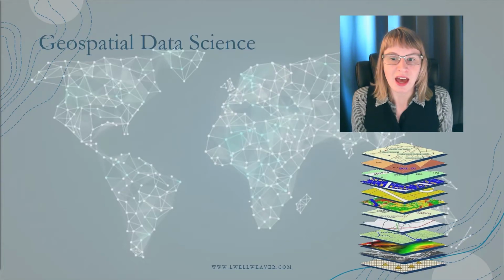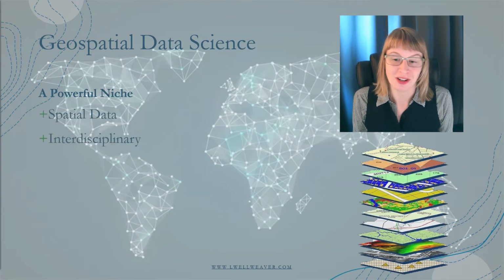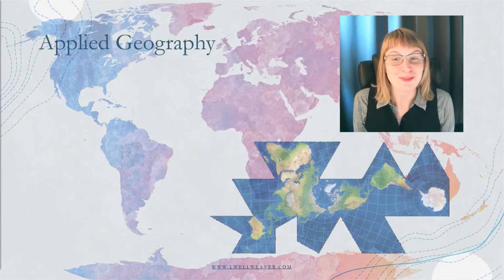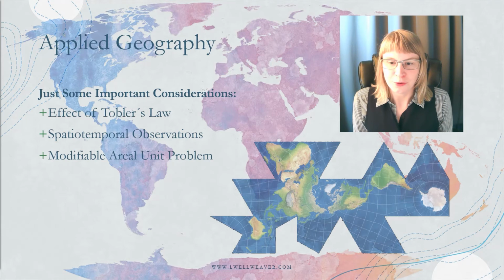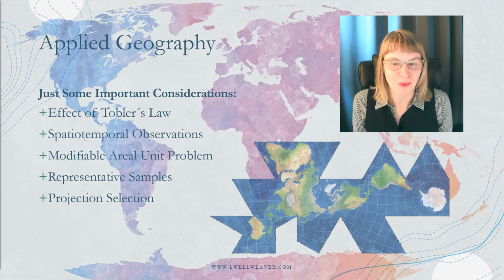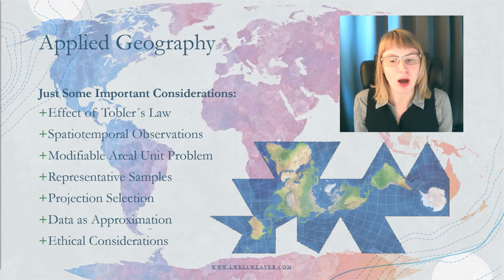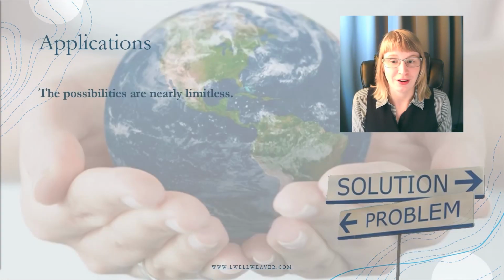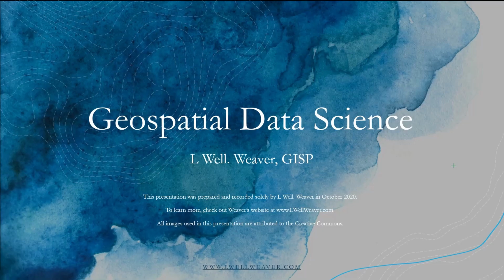Geospatial Data Science Overview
Presentation topics include data science, geospatial data science, data life cycle, applied geography, expertise/skills/tools, and applications.

This content was recorded in October 2020.